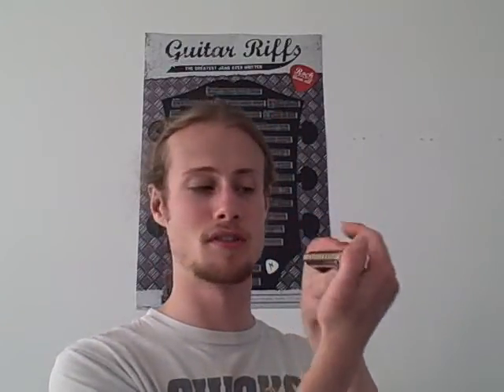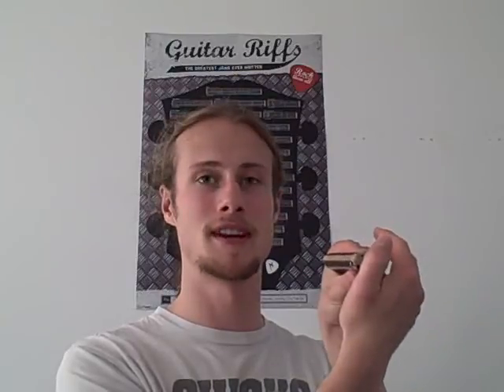How to play clean notes on harmonica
Today I show you how an easy harmonica tip can help you play more clean and consistent harmonica notes.

I use Suzuki Harmonicas